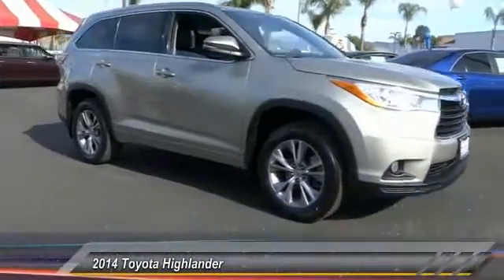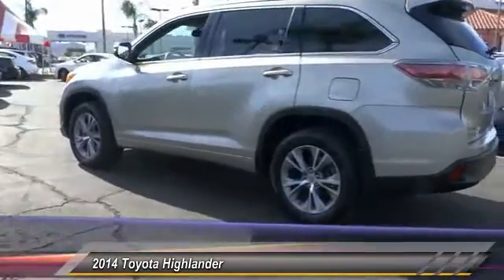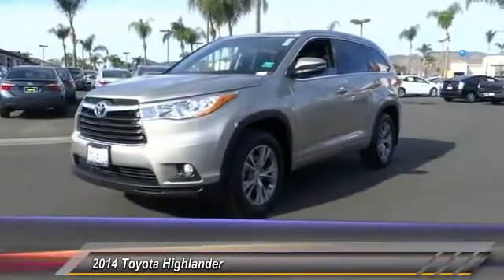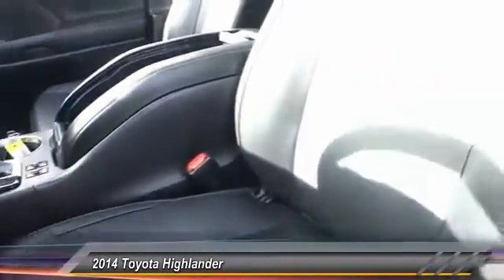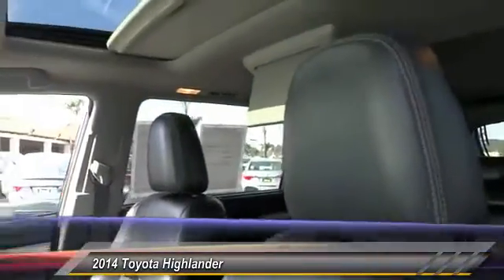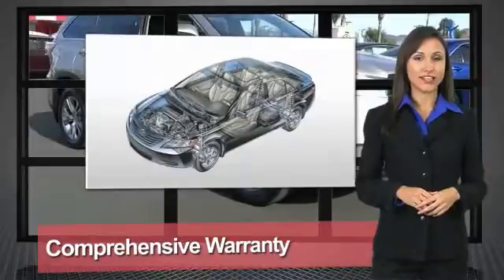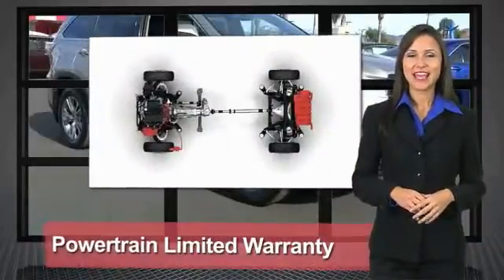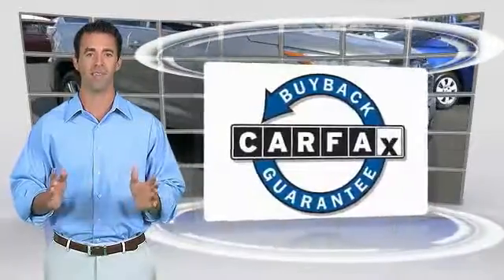2014 Toyota Highlander HEMET, SAN JACINTO, LAKEVIEW, PERRIS, PALM SPRINGS 117702C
2014 Toyota Highlander AWD 4DR V6 XLE

GOSCH AUTO GROUP PROUDLY SERVING HEMET, SAN JACINTO, TEMECULA, MENIFEE, MURRIETA, AND SURROUNDING SOUTHERN CALIFORNIA LOCATIONS. THIS CREME BRULEE MICA 2014 Toyota HIGHLANDER IS EQUIPPED WITH A Engine: 3.5L V6 DOHC 24-Valve w/Dual VVT-i -inc: 6-Cylinder,, AUTOMATIC TRANSMISSION, AND RECEIVES AN ESTIMATED 18 City/24 Hwy MPG. 2014 Toyota HIGHLANDER AWD 4DR V6 XLE This 2014 Toyota Highlander XLE is offered to you for sale by Gosch Auto Group. There are no guarantees in life except the CARFAX Buyback Guarantee you'll get when you purchase this pre-owned Toyota Highlander from Gosch Auto Group. Sure, every Certified Pre-Owned Toyota is rigorously inspected. However, a Certified Pre-Owned Toyota Highlander XLE from Gosch Auto Group offers complete peace of mind. This SUV gives you versatility, style and comfort all in one vehicle. Hit the gas pedal and put the engine power to all four wheels. With AWD, you'll have the greater performance right off the line, everytime you drive. You can forget your phone at home, but thanks to this car you'll always have your navigation system. Marked by excellent quality and features with unmistakable refined leather interior that added value and class to the Toyota Highlander Please contact the Gosch Auto Group for more information. Stock #: 117702C | VIN: 5TDJKRFH4ES039386 | 2014 Toyota Highlander AWD 4dr V6 XLE Gosch Ford Hemet